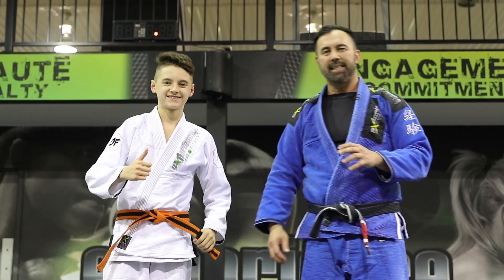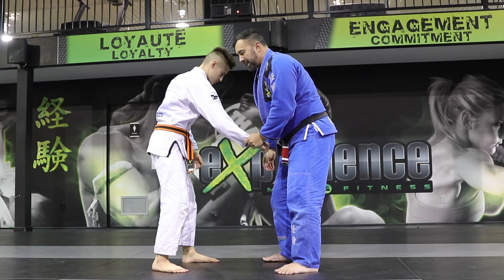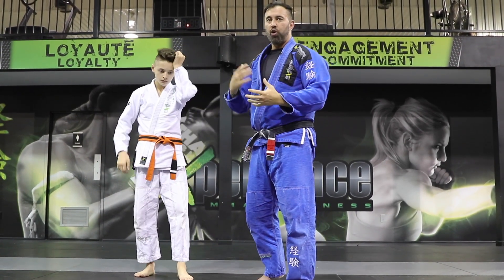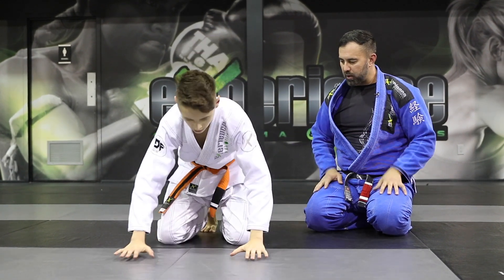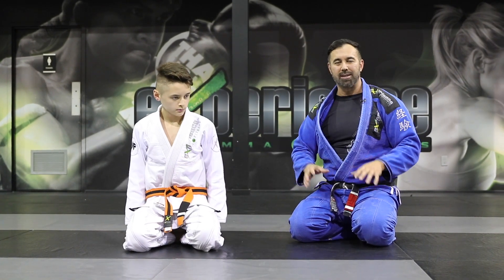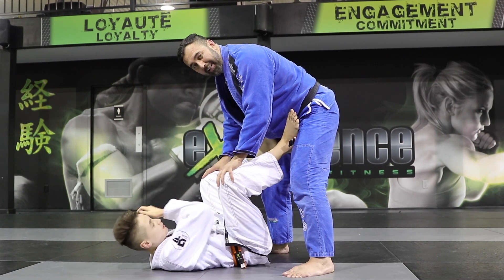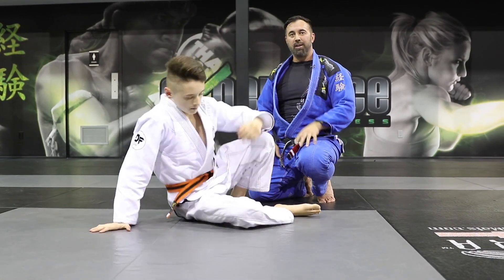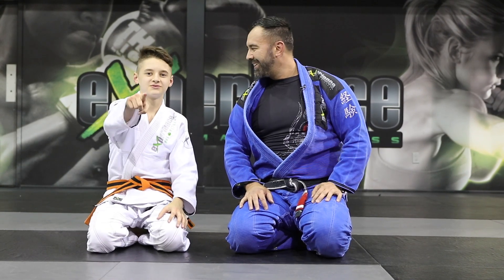Solo and Partner Drills for Jiu-Jitsu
In this video, we show you a bunch of different solo and partnered exercises you can do to help your Jiu-Jitsu.
D&A.

KIDS & ADULTS